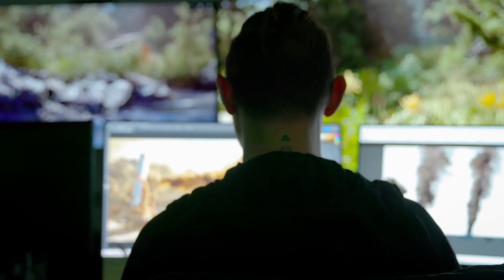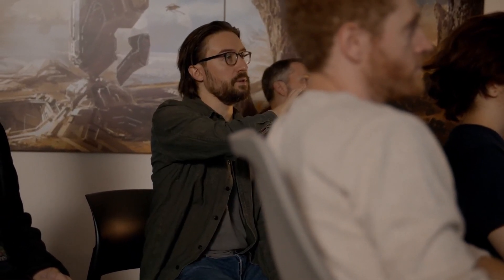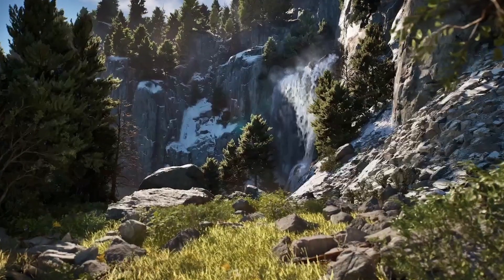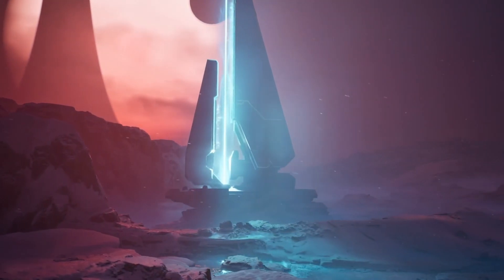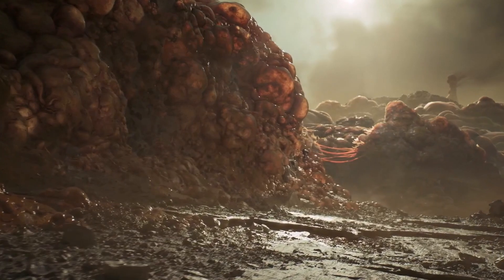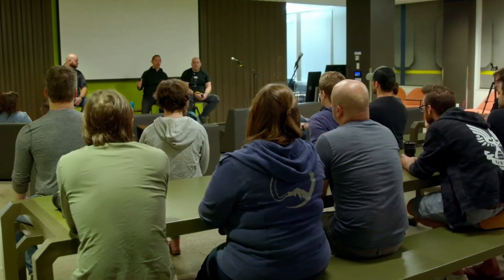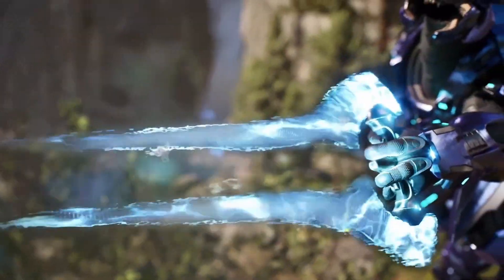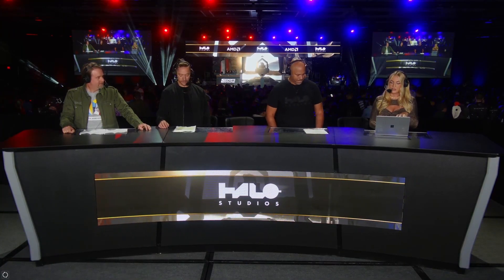A New Dawn | Halo Studios | Unreal Engine 5 Update Trailer